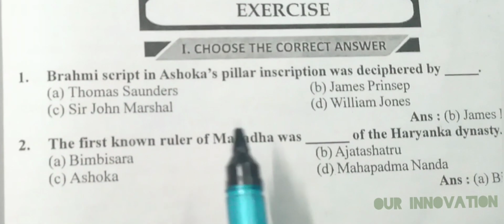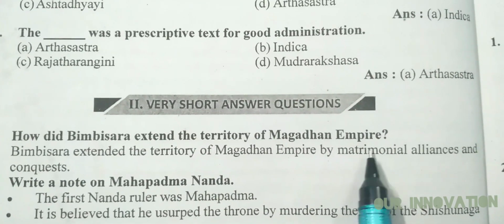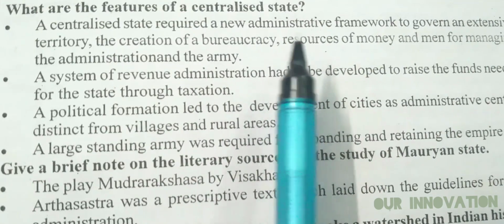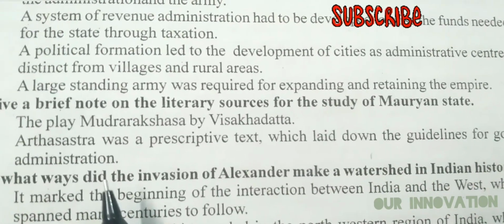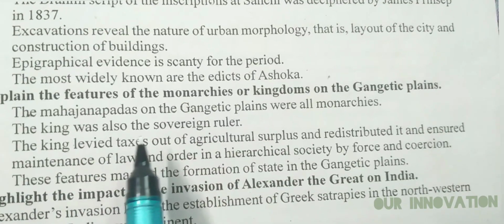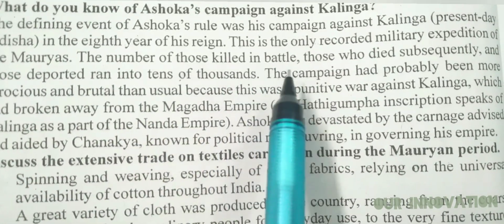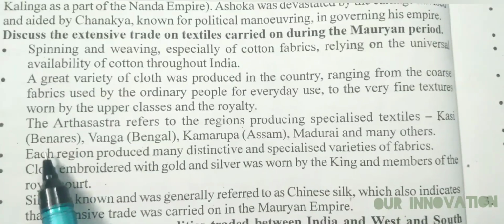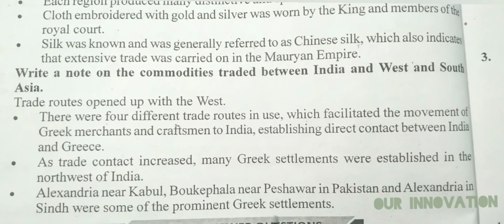11th History Unit 4 Book Evaluation Part 1